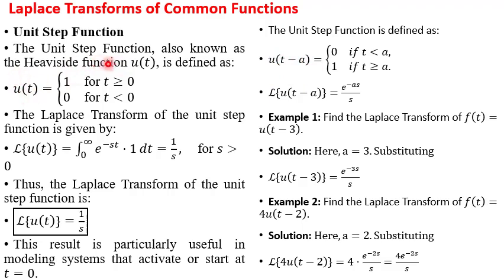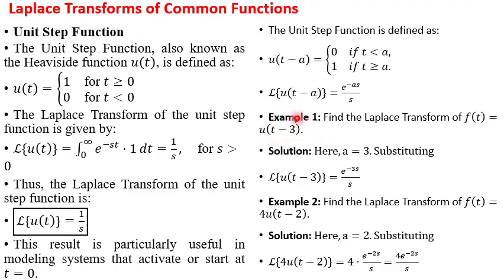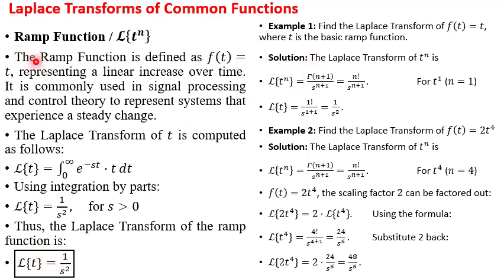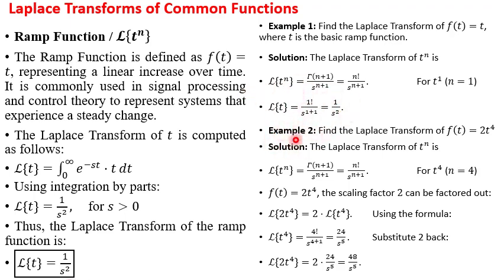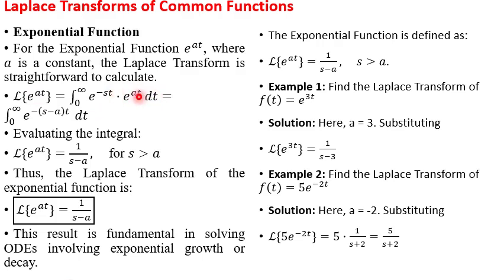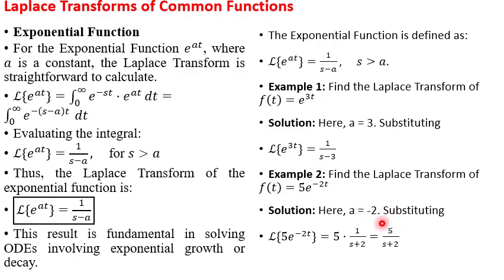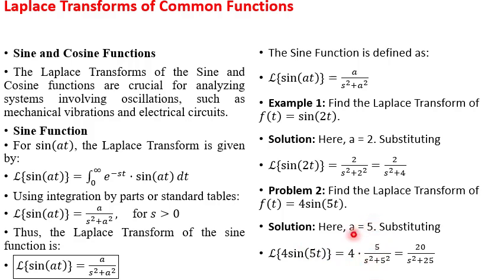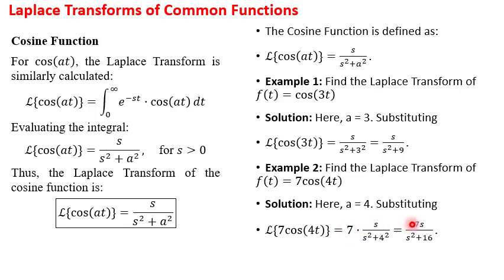Laplace Transforms of Common Functions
📚 Master the Laplace Transform of Common Functions with this detailed tutorial! This video is perfect for students studying mathematics, engineering, or physics who want to learn how to compute Laplace transforms for some of the most commonly used functions in applied math.

What we cover:
✅ Unit Step Function (Heaviside Function)
✅ Ramp Function
✅ Exponential Function
✅ Sine Function
✅ Cosine Function
Each topic is explained with clear examples, so you can understand the process step by step. Whether you’re prepping for exams or need a refresher, this tutorial is your go-to resource!